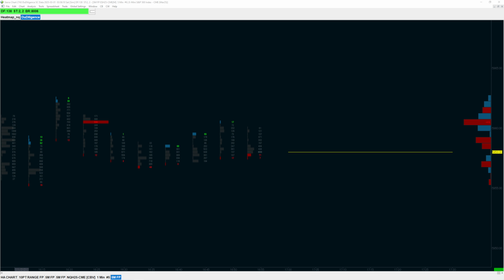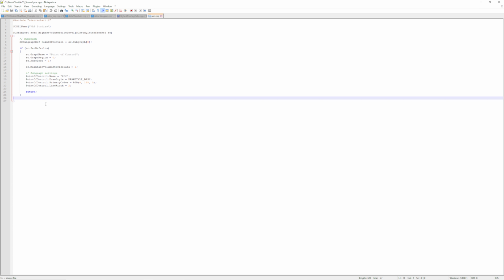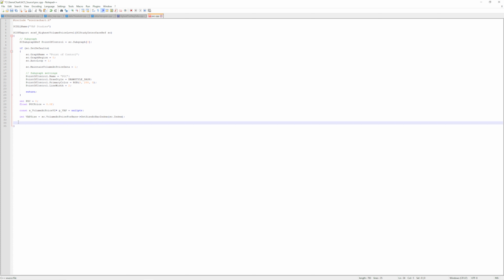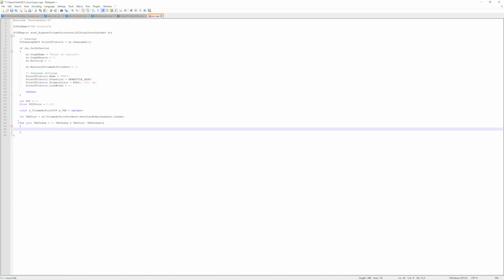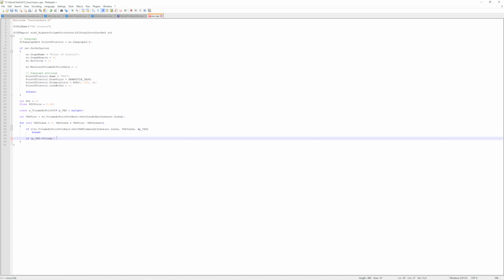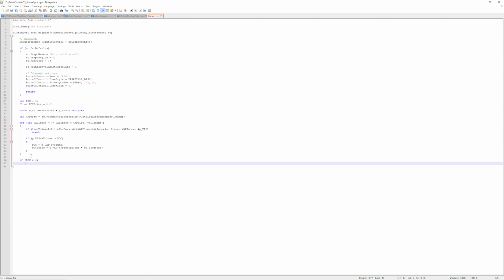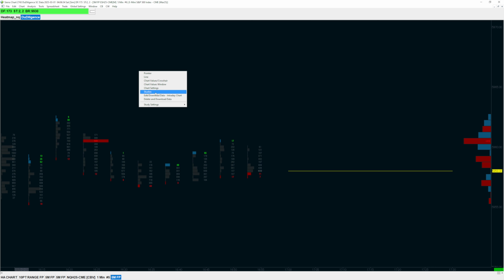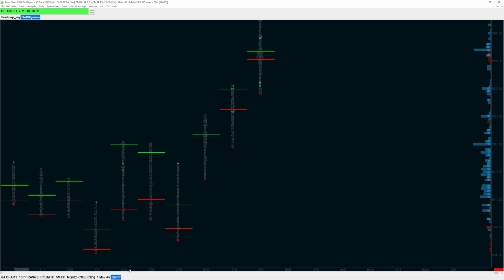Sierra Chart Programming (ACSIL): Code Indicator With Footprint Data